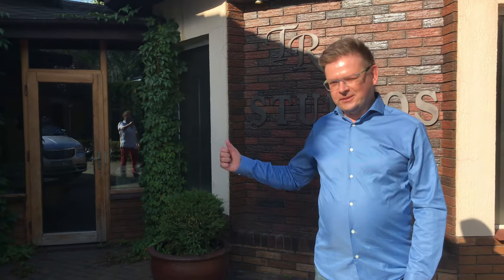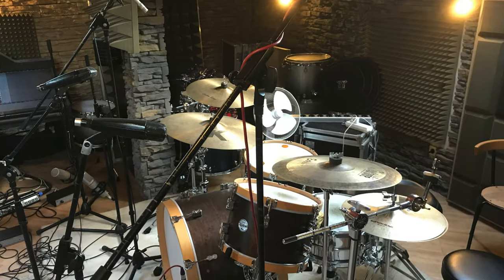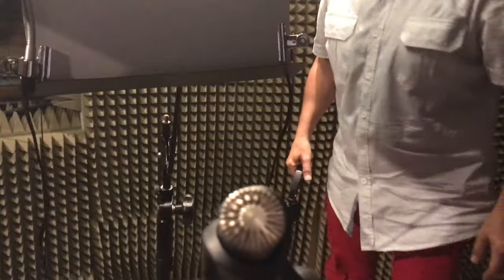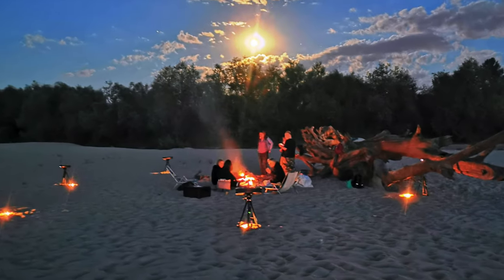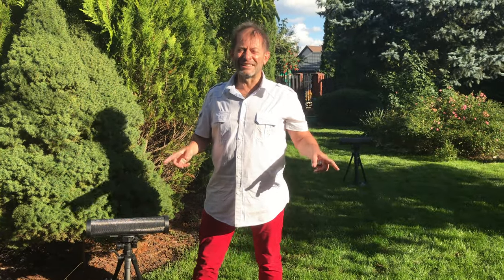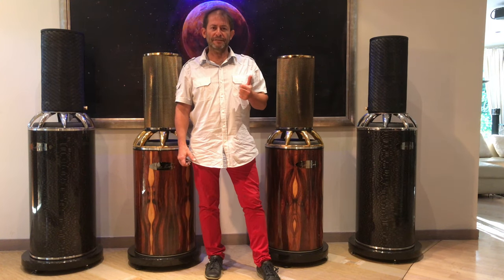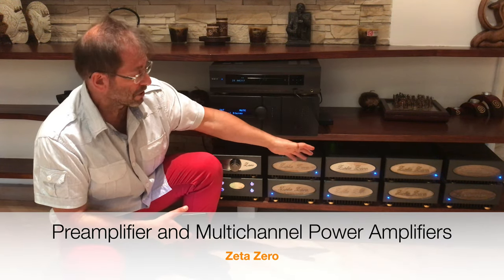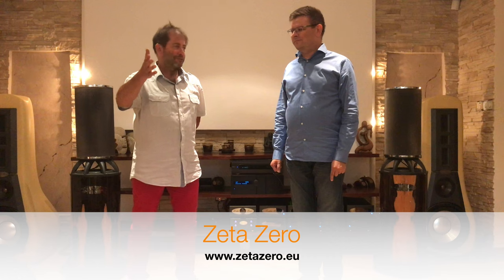TR Studios and Luxurious Ultra High-End Zeta Zero Ribbon Speakers for Connoisseurs by Tomasz Rogula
0:00 Intro
0:49 TR Studio
2:18 12CH Ultra High-End Mic Preamp
3:17 Garden Space Sound System
7:18 Orbital 360 Omnidirectional Ribbon Speakers
8:54 Zeta Zero Multichannel Amplifiers
9:49 Outro